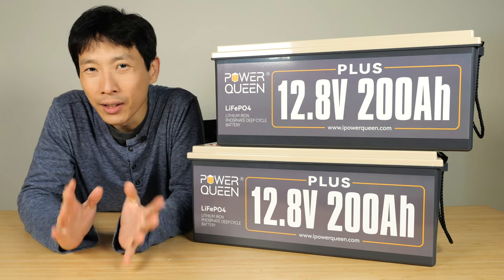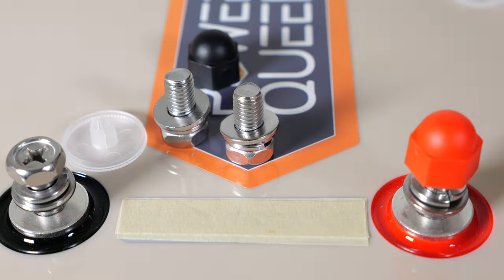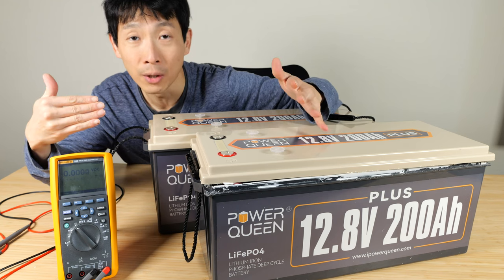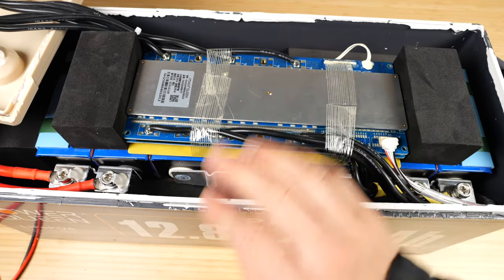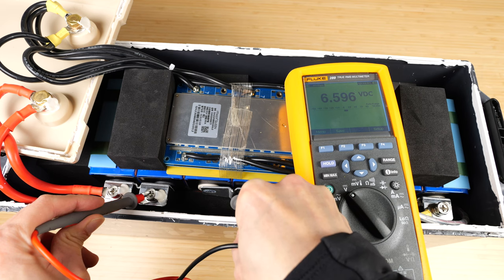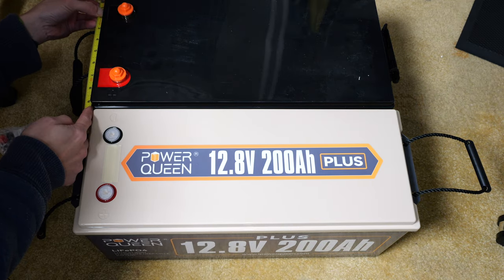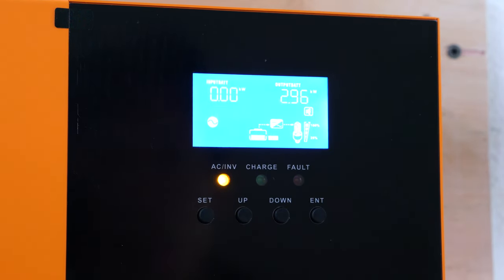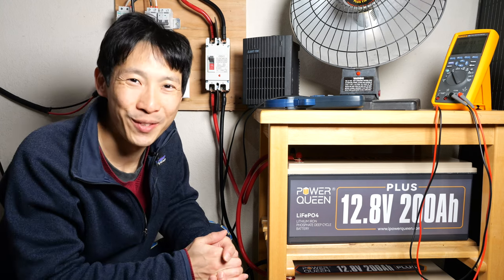What You Get in a 12V 200Ah Battery [Power Queen]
I tear apart a 12V 200Ah battery to see what's inside. This set of battery is intended to upgrade the current set that I have, the difference is that these day output up to 200Ah rather than 120Ah before. Meaning that when I combine 2 12V batteries and having 200A output, it can output a total of 5120 Watts! For... 1 hour. 5120 watts is A LOT... 2-3 electric stoves at the same time? Personally, I rarely go over this unless I really try to turn on heaters and microwave stuff at the same time.